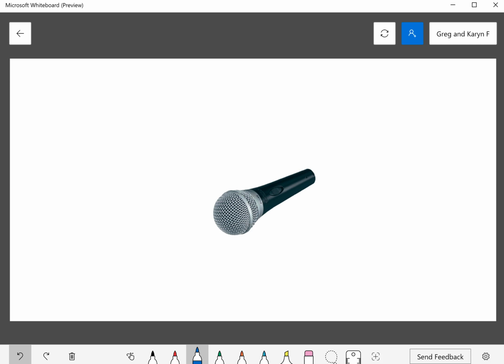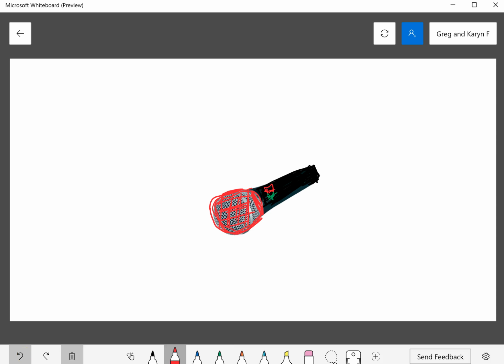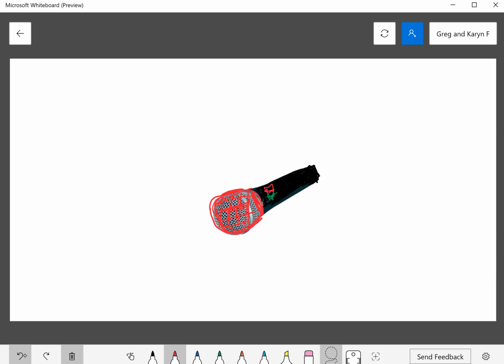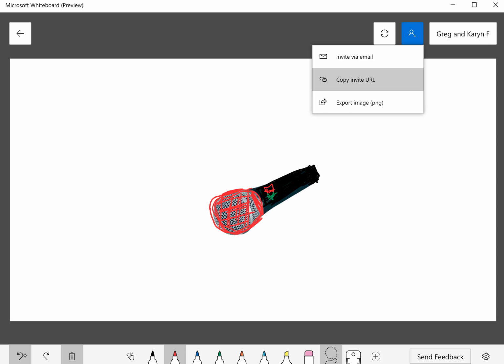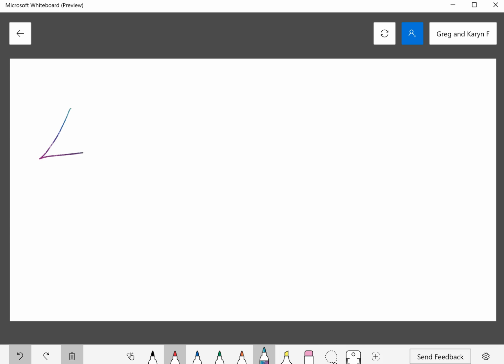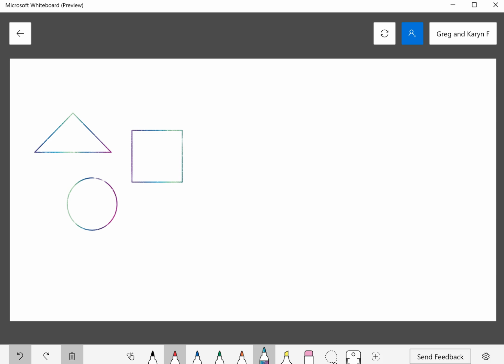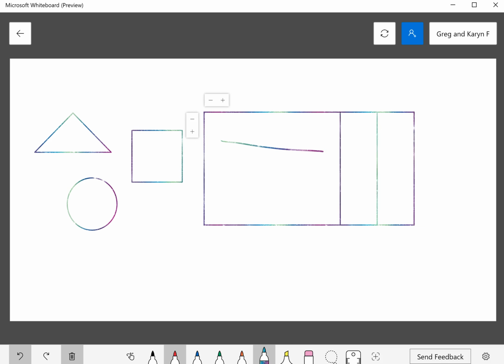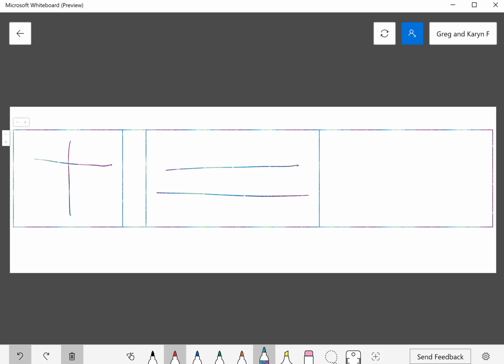OLD VERSION - Microsoft Whiteboard (Preview)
A brief overview of some of the features in the Microsoft Whiteboard app, still in preview mode. It is for Windows 10 computers and is available in the Microsoft Store.